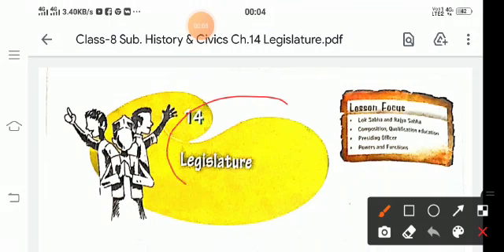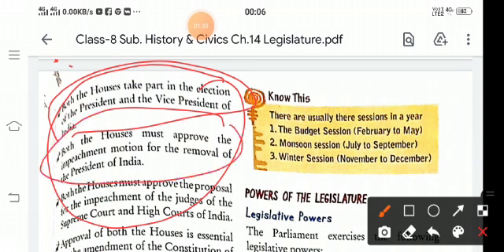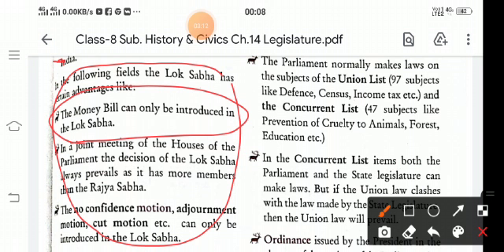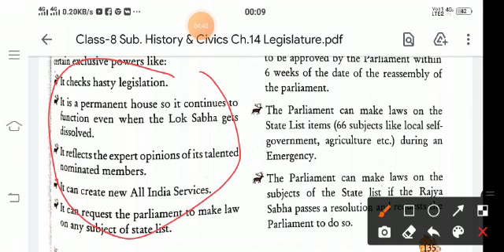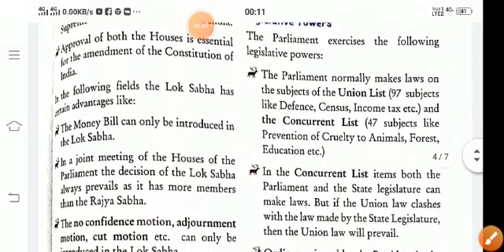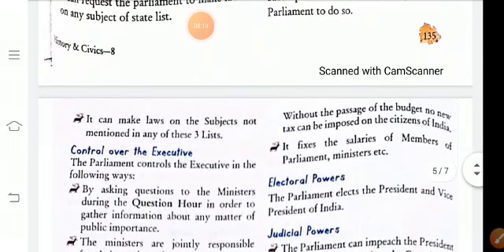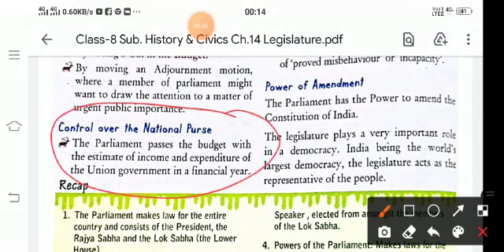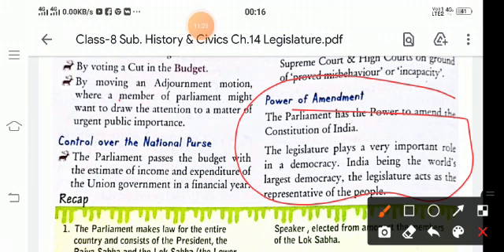Class VIII Ch 14 Civics Legislature Video Part 2